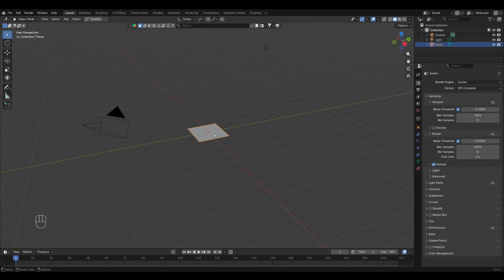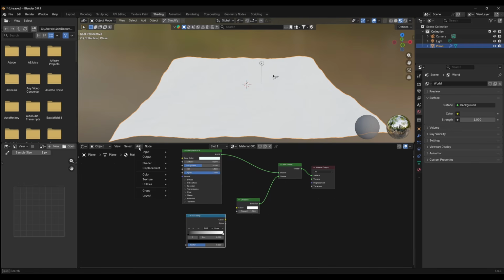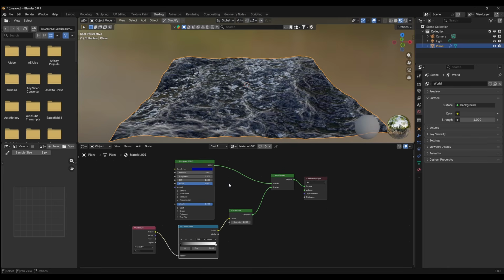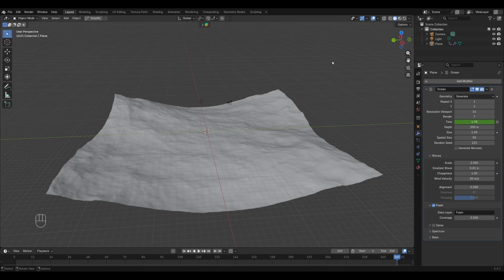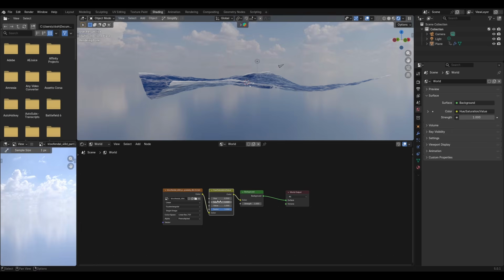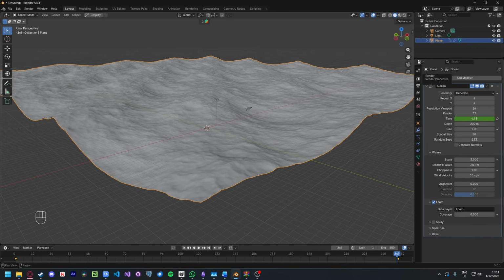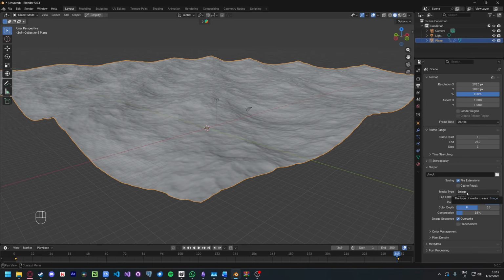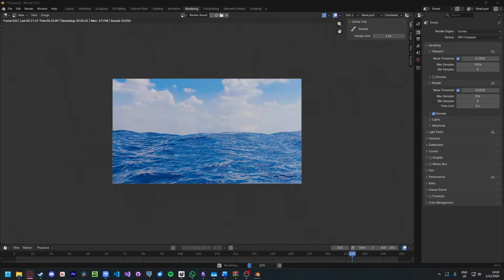Creating a simple ocean animation in Blender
Blender tutorial showing how to create a realistic ocean scene for beginners.

*Amazon Haul:*

*My Setup:*